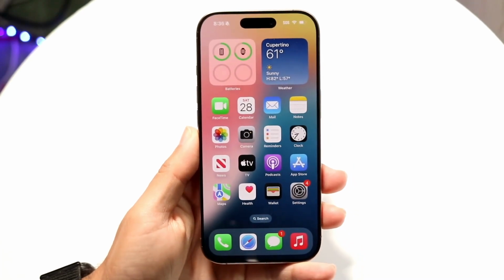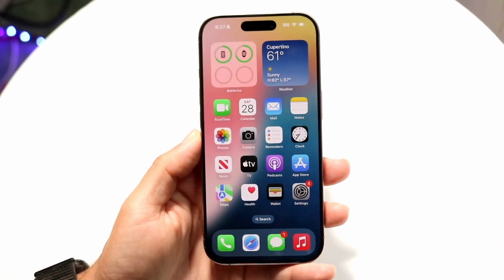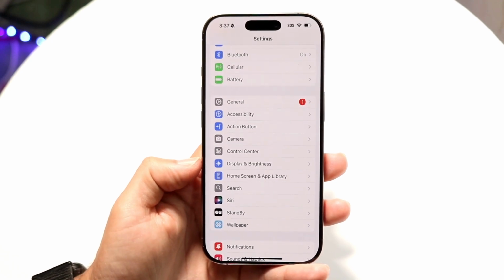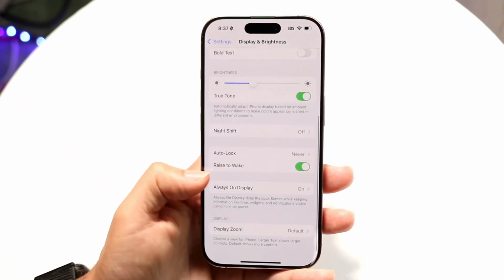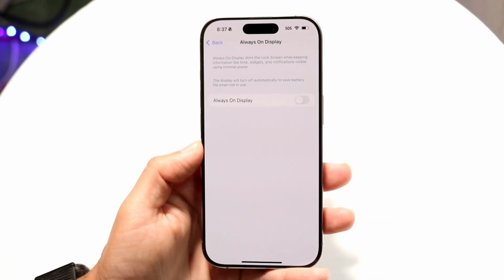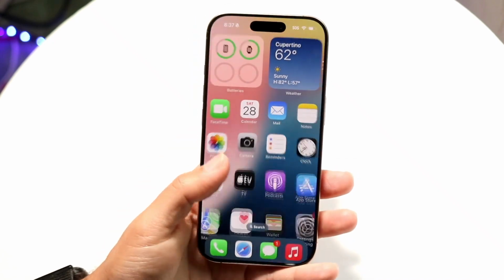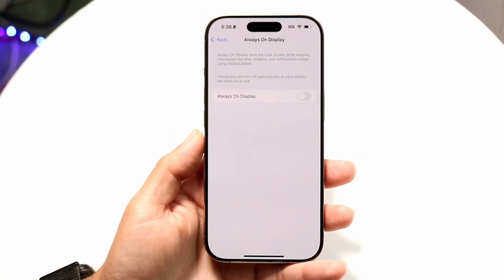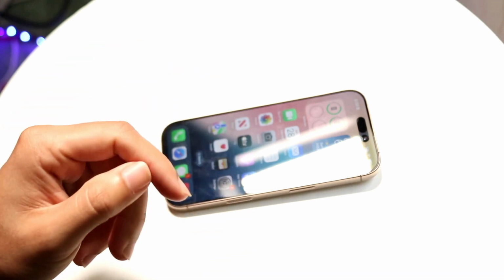How To Turn Off Always On Display On iPhone 16 Pro